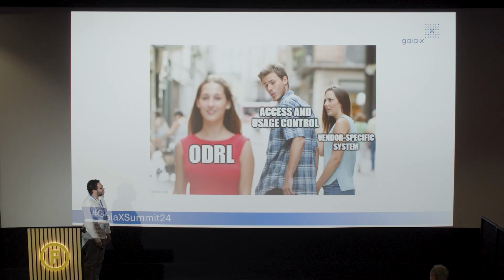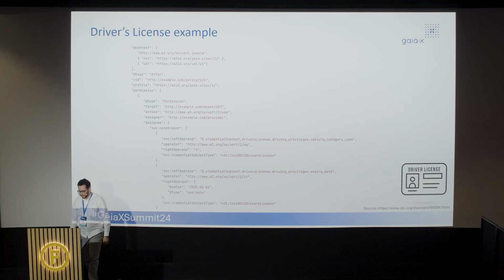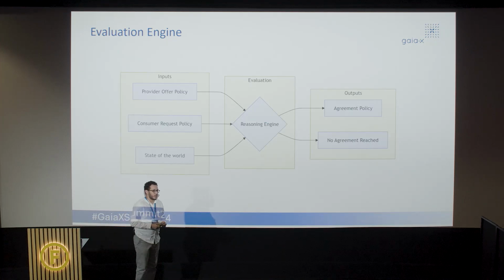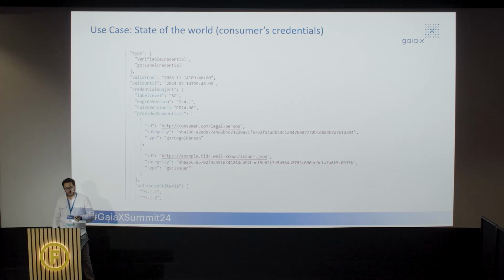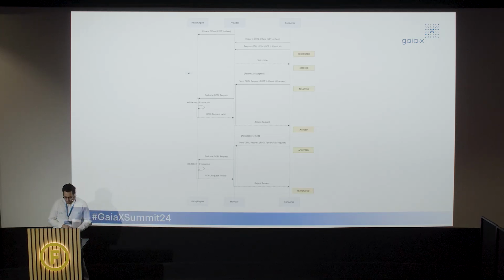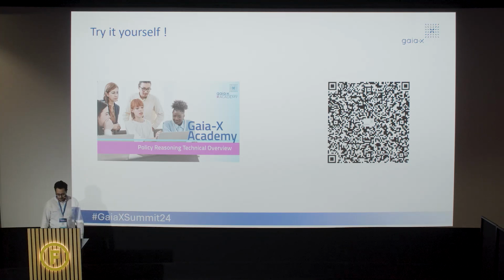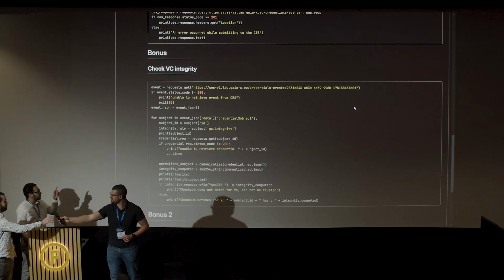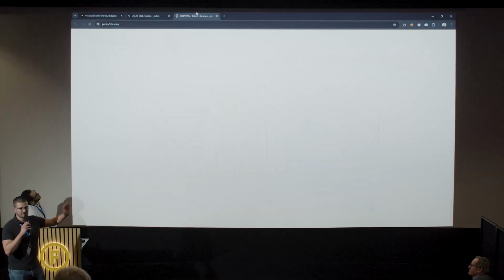Tech Theatre: ODRL: Our Data Rules, Literally! Open discussion/Q&A with the Gaia-X Tech Team